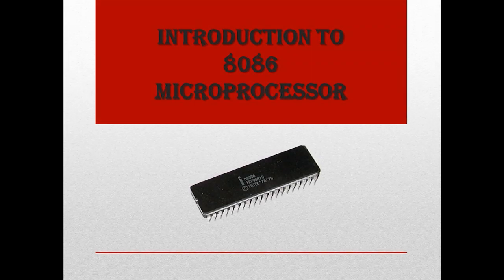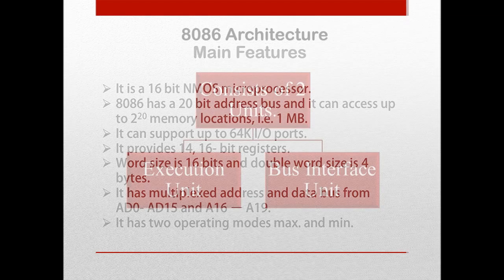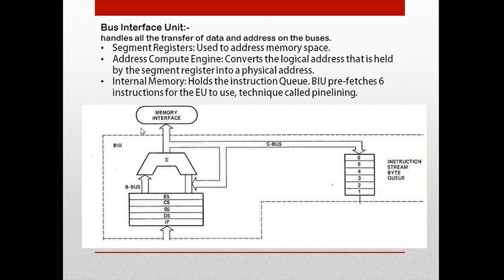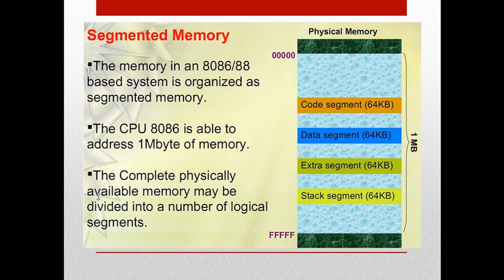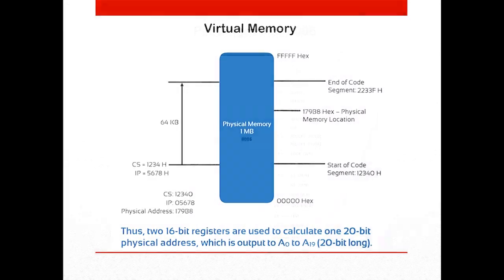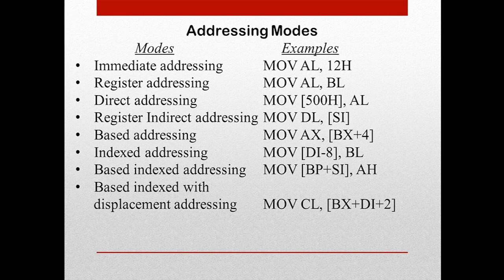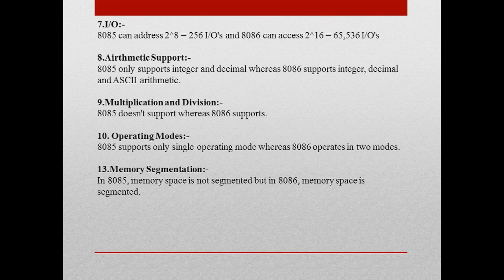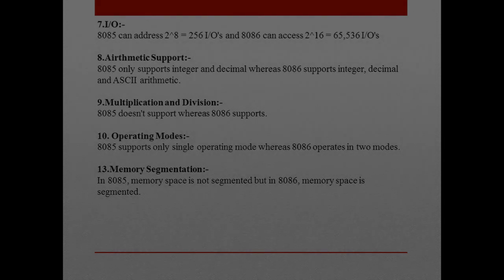Made Easy | Introduction to Intel 8086 Microprocessor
This in a video lecture on introduction to 8086 Intel microprocessor prepared by students of NIT-Hamirpur Dept. of Electronics & Communication Engineering.
Aman Bhardwaj (Video designing & Compilation)
Akanksha Kalia (lecture Voice)
Vijay Kumar (Study material & slides)
Dinesh Singh Meena (Study material & slides)

Softwares used-
Adobe Soundbooth Cs5